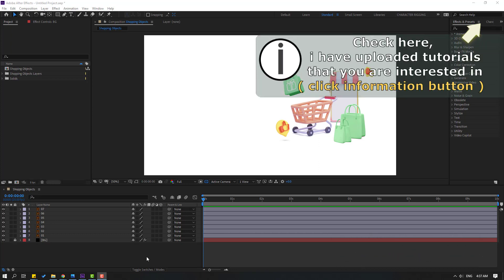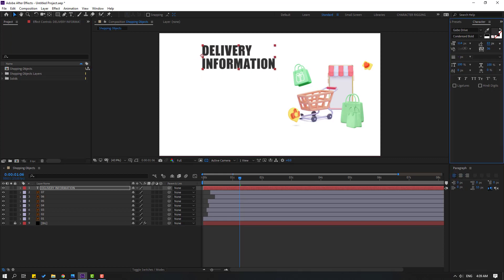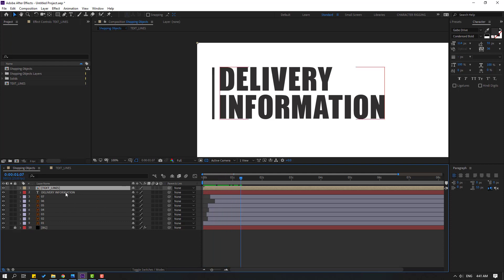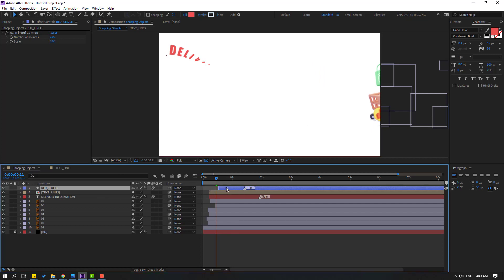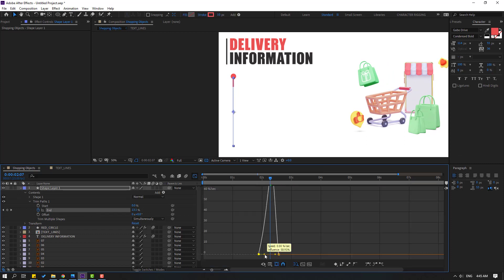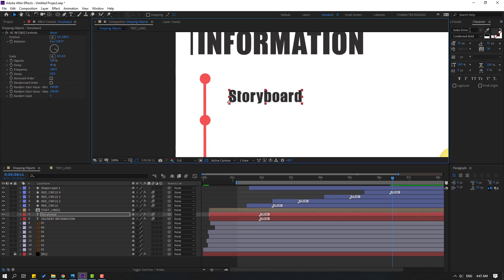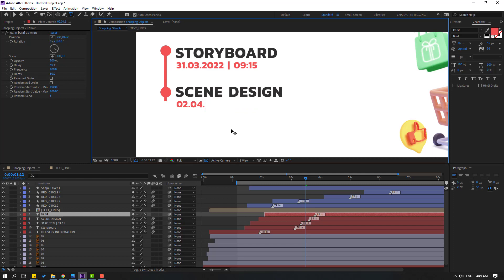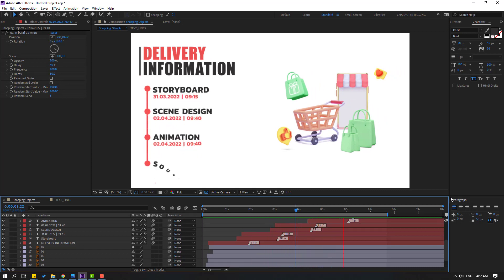Delivery Infographics Animation in After Effects Tutorials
Hi guys, welcome to my new After Effects tutorial. In this tutorial i will show how to make delivery information animation infographics with After Effects. Le't s get started!